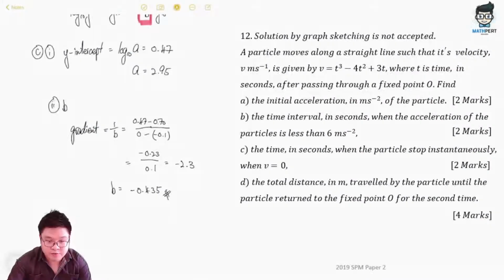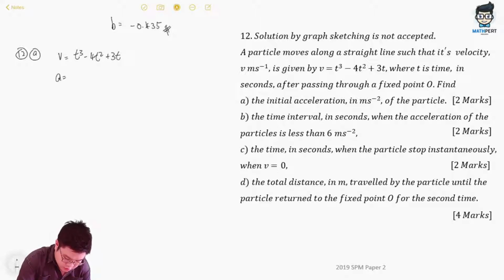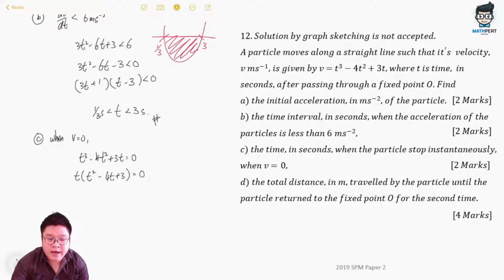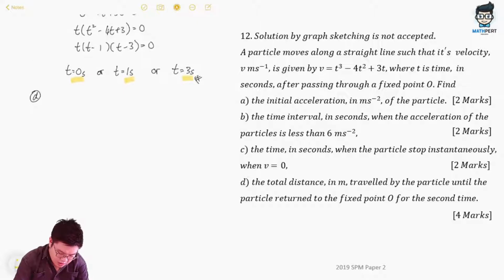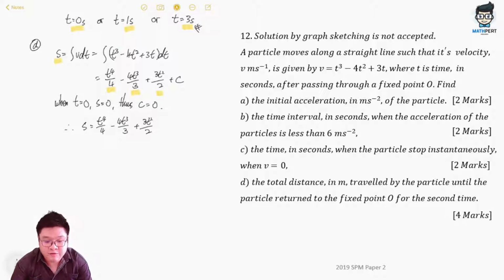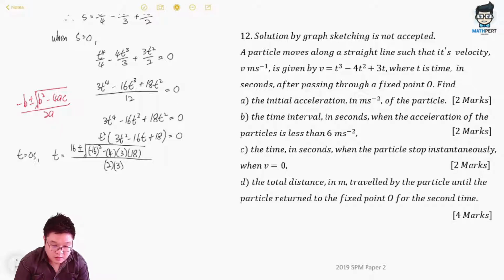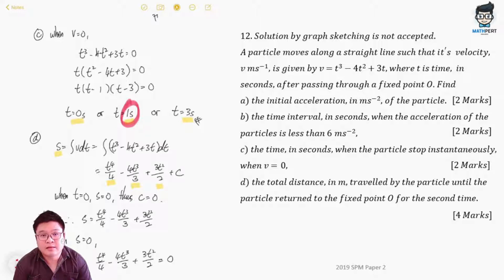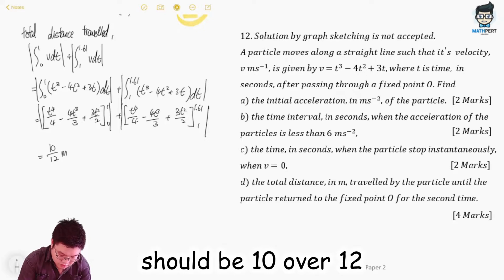SPM 2019 | Add Math | Motion Along a Straight Line | Paper 2 | Question 12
SPM Year 2019 Add Math Paper 2 Question #12( Motion Along a Straight Line)